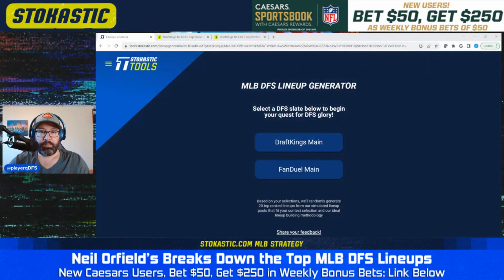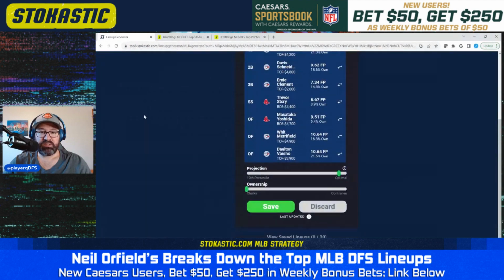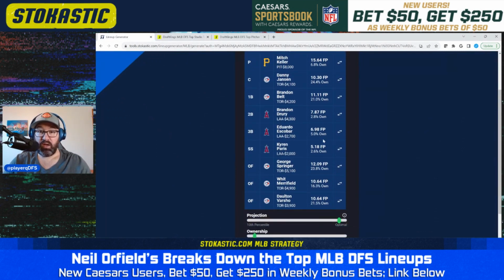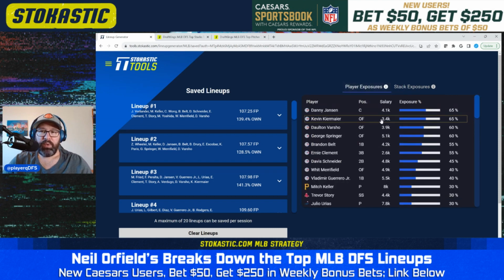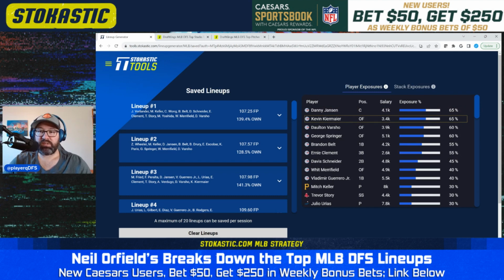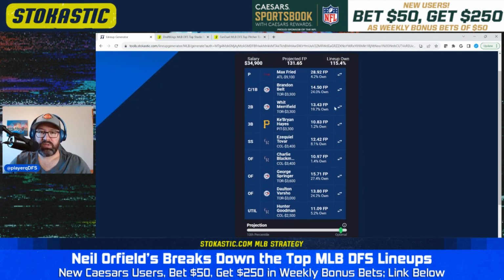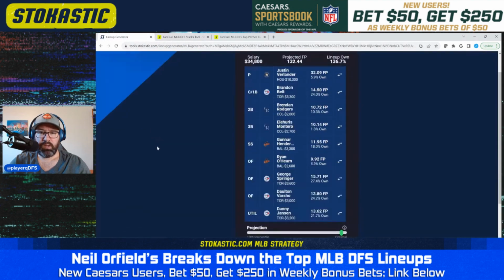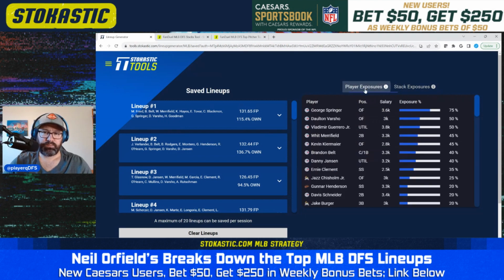Best MLB DFS Picks Today from Stokastic Lineup Generator (9/1) | DraftKings & FanDuel MLB Lineups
Neil Orfield goes over the best MLB DFS picks from the Stokastic MLB Lineup Generator and gives you the best DraftKings and FanDuel MLB lineups today.

MUST BE 18+ (21+ MA & AZ, 19+ AL, NE). CONCERNED WITH YOUR PLAY? CALL 1-800-GAMBLER